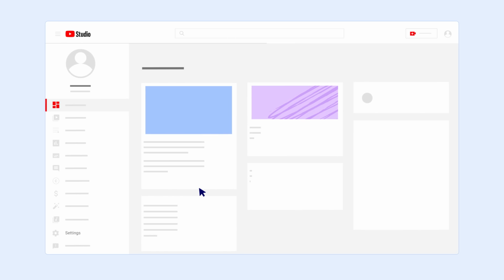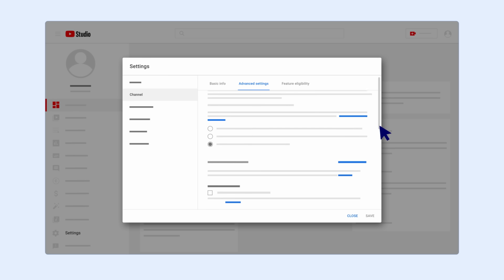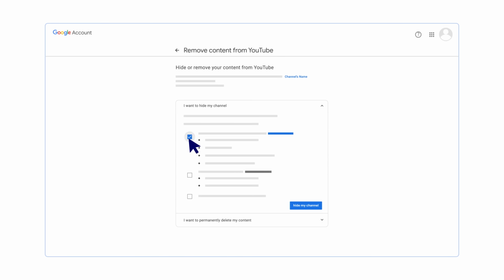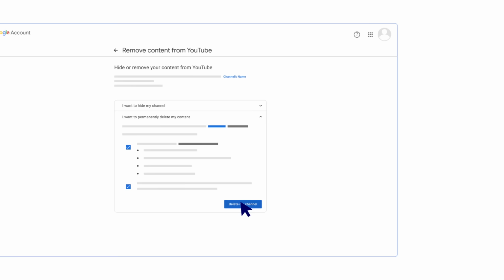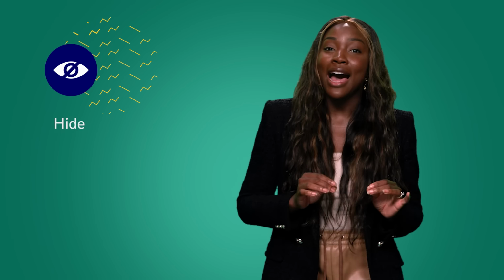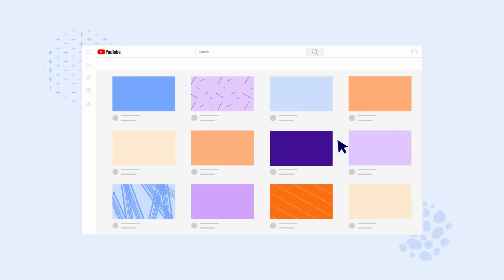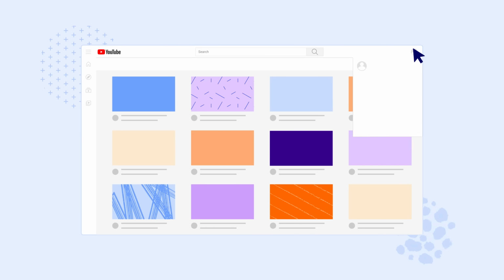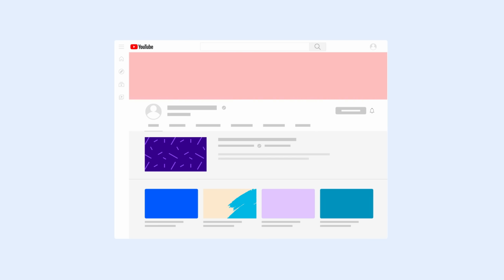How to hide or delete your YouTube channel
Anyone with a YouTube channel can temporarily hide or permanently delete their YouTube channel. Hiding your channel will make the channel’s name, videos, likes, subscriptions, and subscribers private. Closing your YouTube channel will permanently delete all content tied to your channel including videos, comments, messages, playlists, and history.

00:00 | Introduction
00:14 | Steps to Hide or Delete Your YouTube Channel
01:03 | Hiding Your Channel
01:54 | Deleting Your Channel
02:31 | Closing